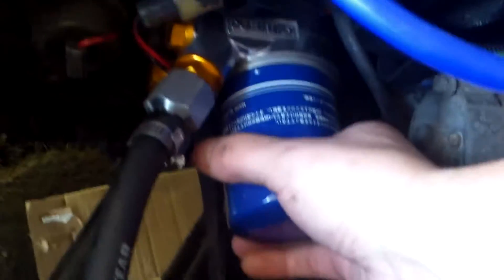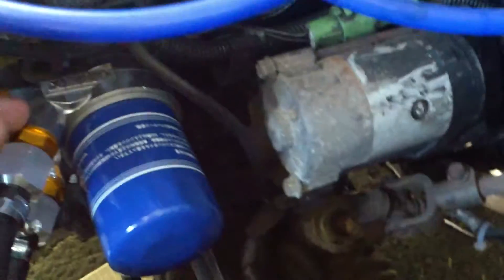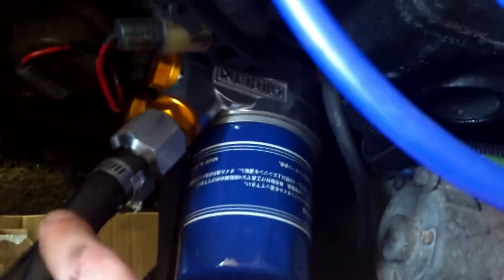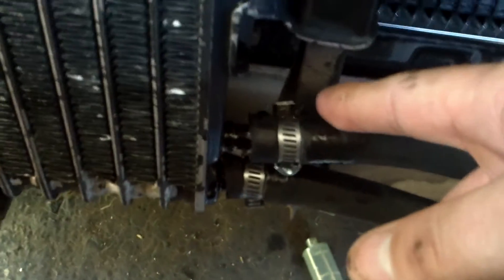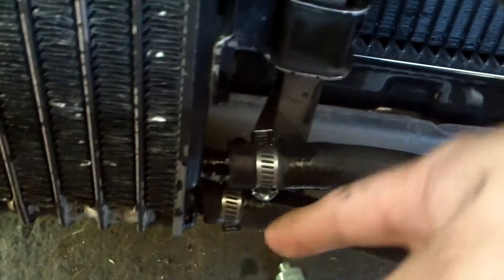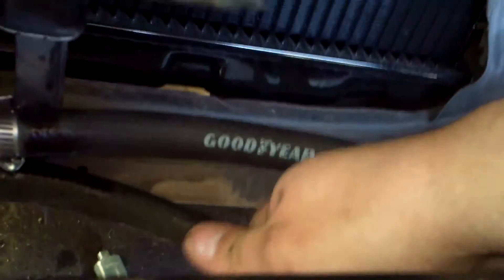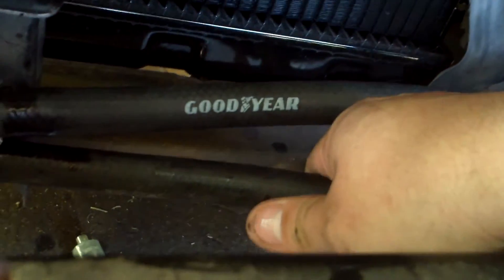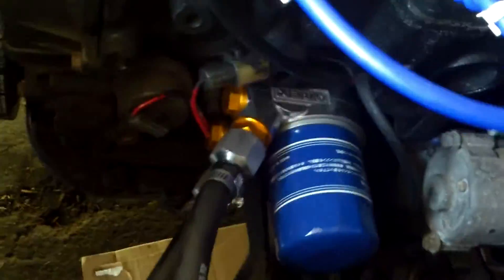AE86 How A Sandwich Plate Works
How a sandwich plate works in conjunction with a factory oil cooler core. Now all core's are full flow oil coolers.